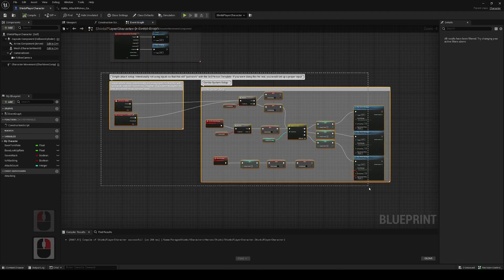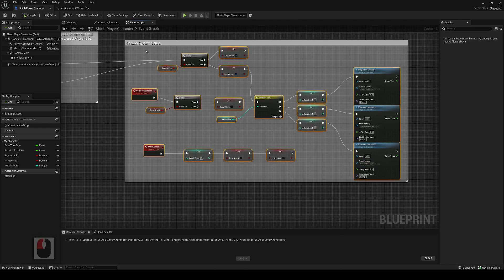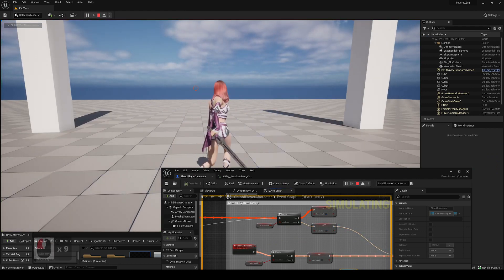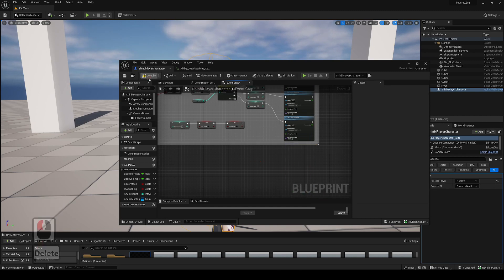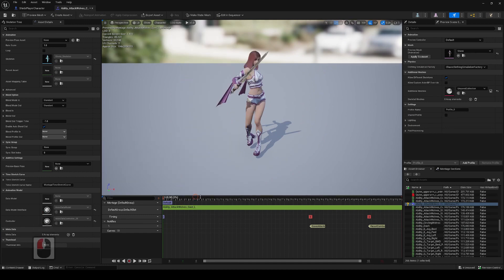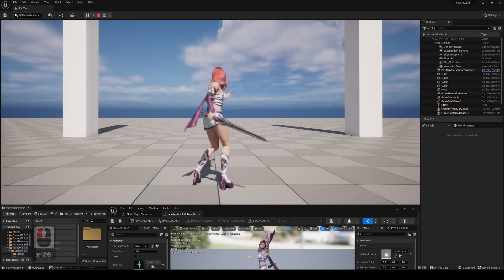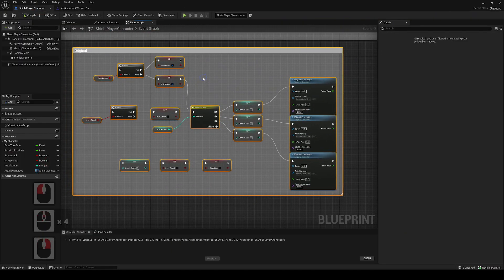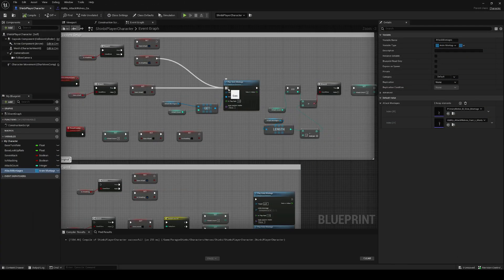Unreal Engine 5 - Scalable Combo Attack System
Create a scalable combo attack system by modifying the default combo setup within Paragon Character assets.

00:00 Intro/Overview

00:29 Paragon Character Combo Overview

02:30 Modifying Combo System for Scalability

09:00 Switching Out Attack Montages

11:06 Final Thoughts and Conclusion